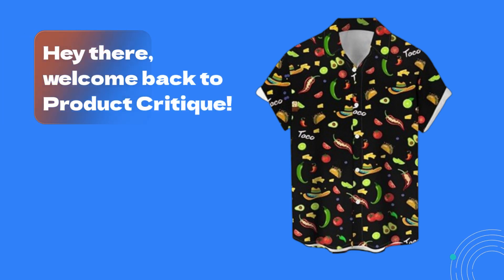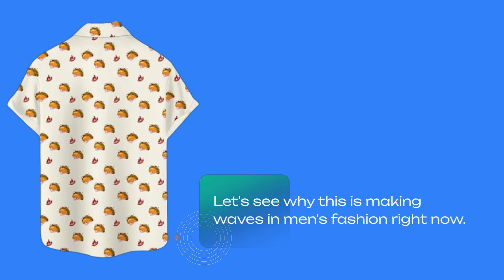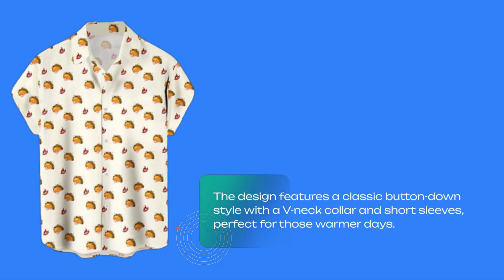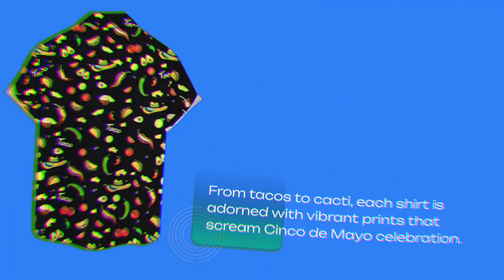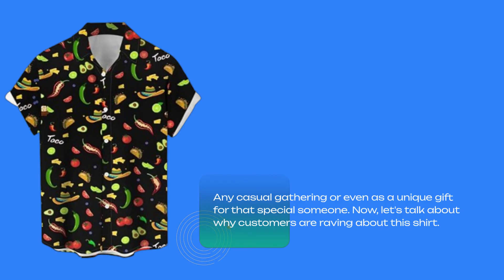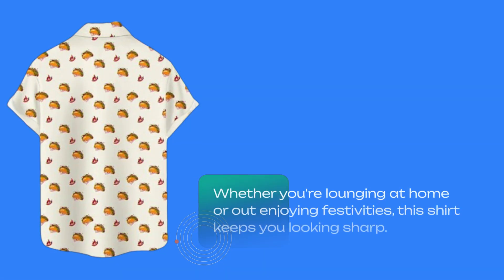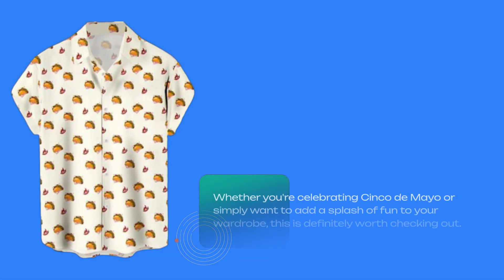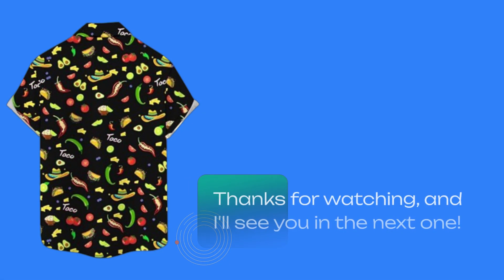🌮 WHO IN SHOP Men's Cinco De Mayo Shirt Funny Short Sleeve | Best Cinco de Mayo Shirt for Men 🌮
Amazon Product Name : WHO IN SHOP Men's Cinco De Mayo Shirt Funny Short Sleeve Button Down Mexican Shirts

Celebrate in style with the Best Cinco de Mayo Shirt for Men. This festive shirt is designed to add a touch of flair to your Cinco de Mayo festivities, featuring vibrant colors and unique designs that capture the spirit of the celebration. The Best Cinco de Mayo Shirt for Men combines comfort with style, making it the perfect choice for parties, parades, or casual gatherings. Watch our video to see the top designs and learn why this shirt is the best pick for showcasing your festive spirit.